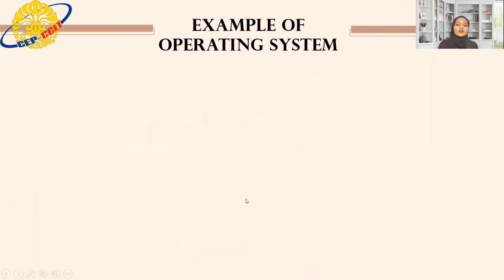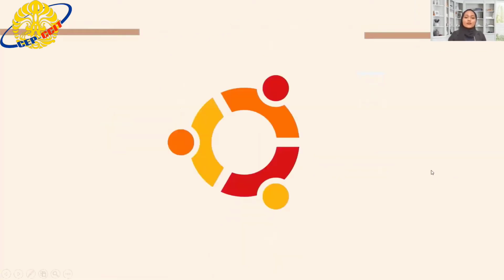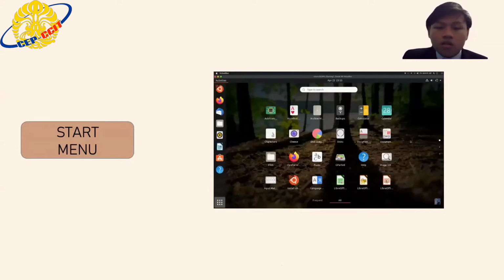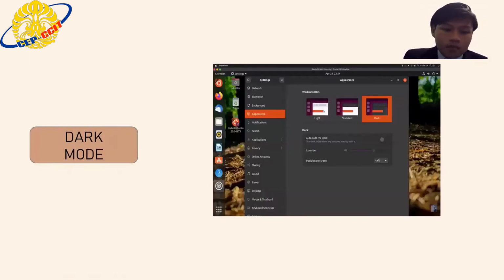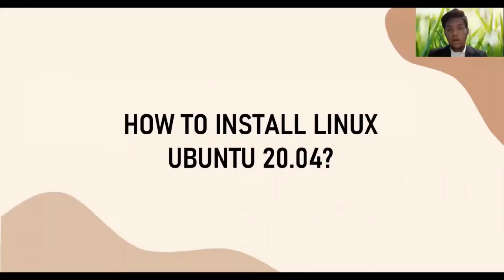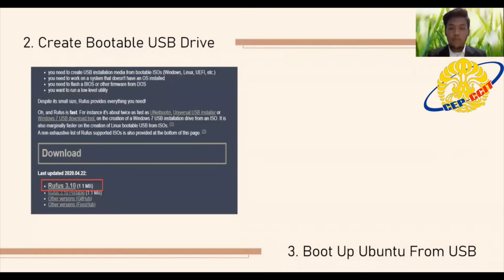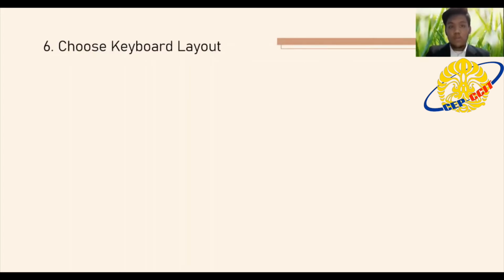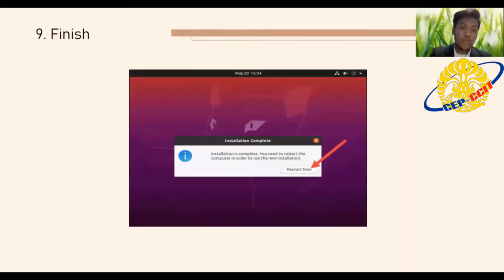CCIT 1CC1 ISAS LINUX UBUNTU 20.04 OS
Information Search and Analysis Skills (ISAS)

Linux Ubuntu 20.04

Publisher:
Atsiilah Thufailah
Radifan Nuri Arsalan
Ramadhani Isya

1 CC1

Faculty:
Tri Agus Riyadi, S.Kom., M.T.